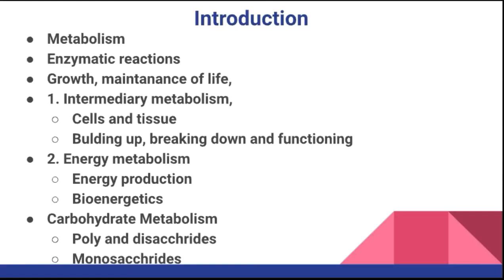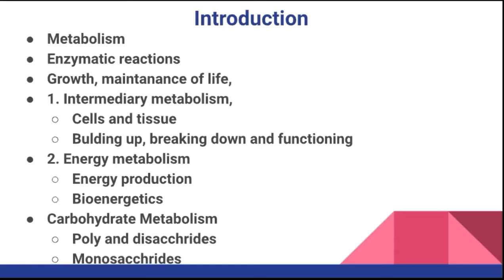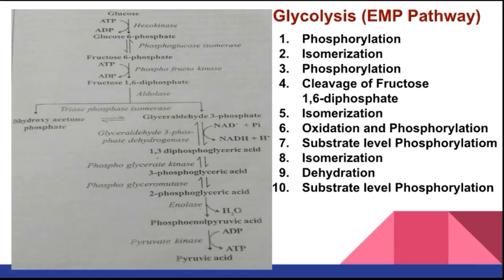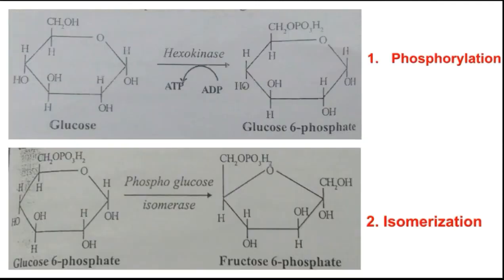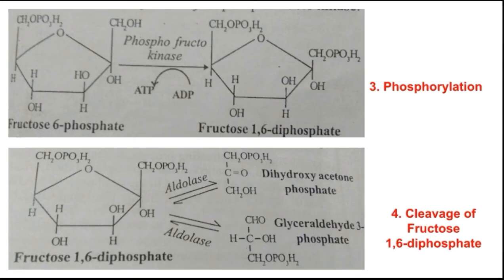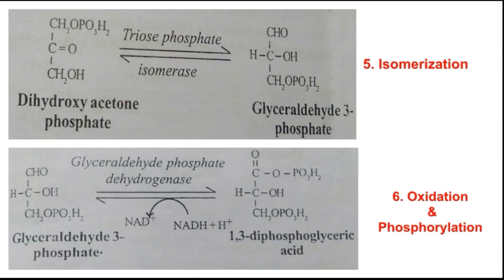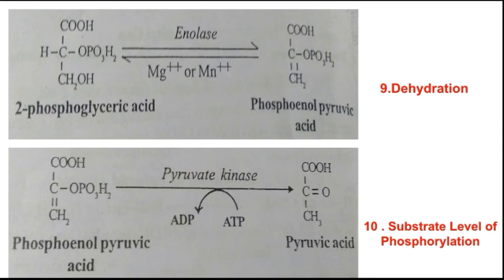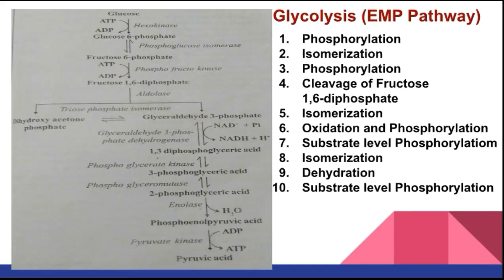Carbohydrate Metabolism Glycolysis